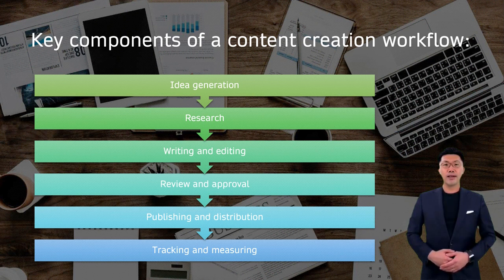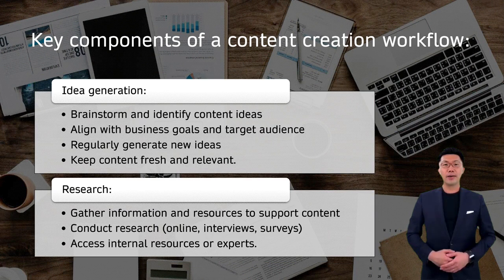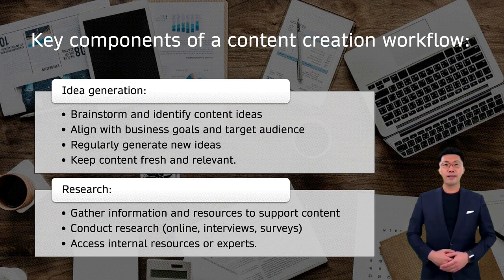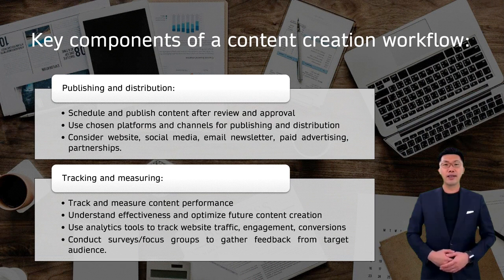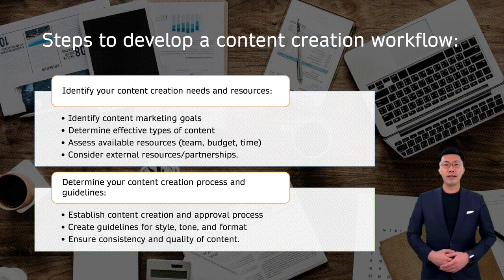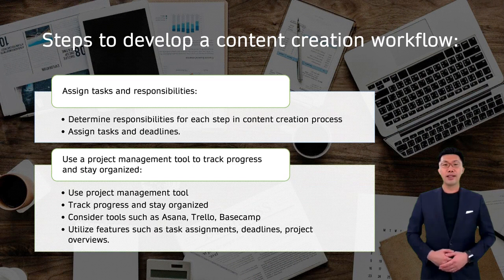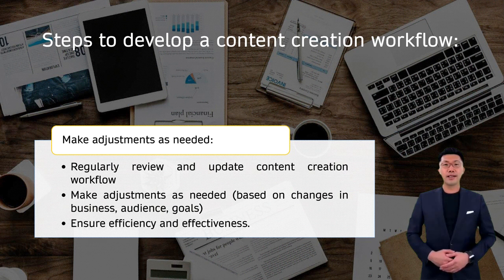Lecture 15: Creating a content creation workflow